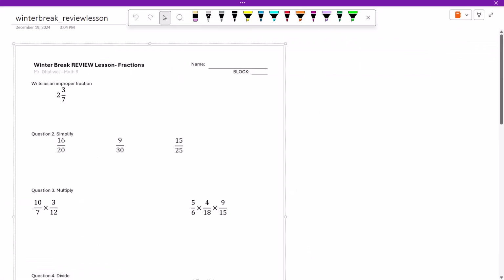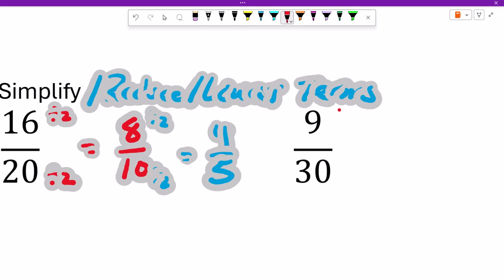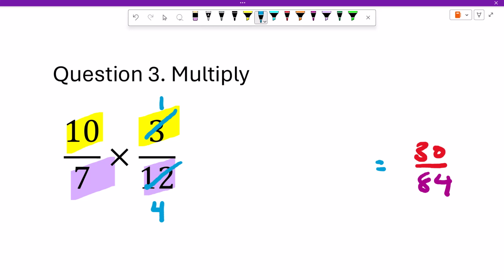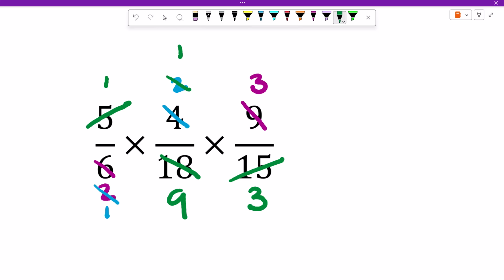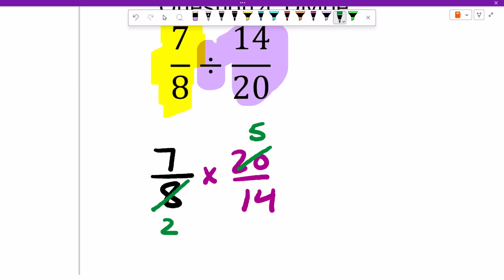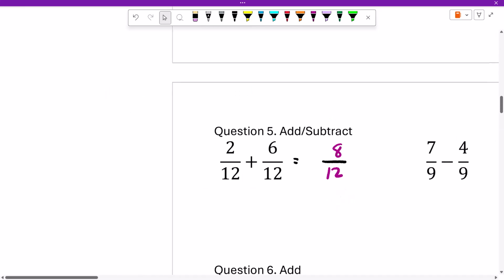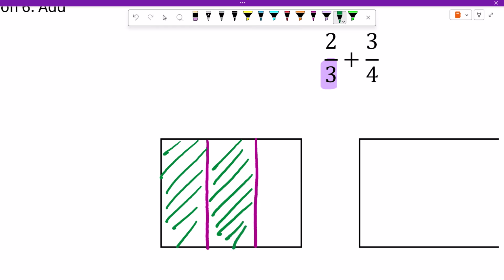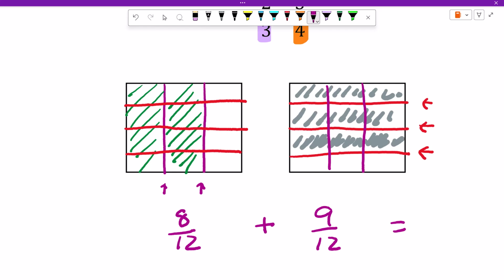2024 | math8 | unit2 | mid chapter review